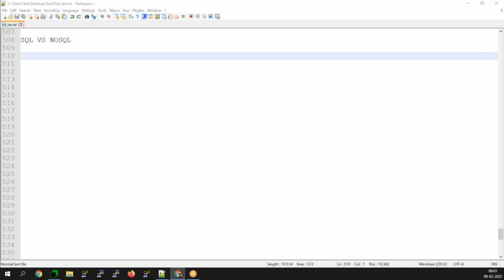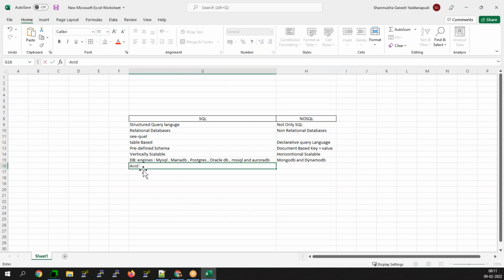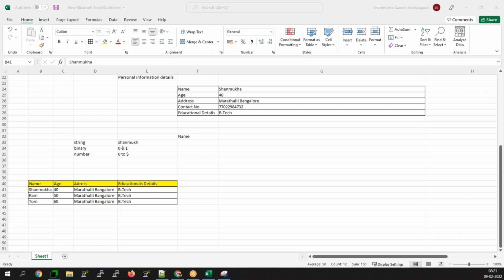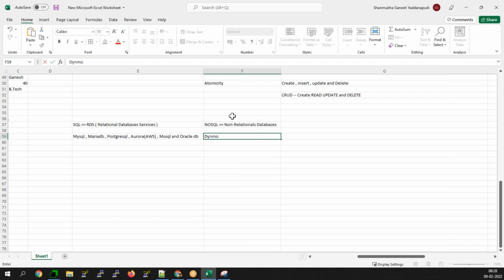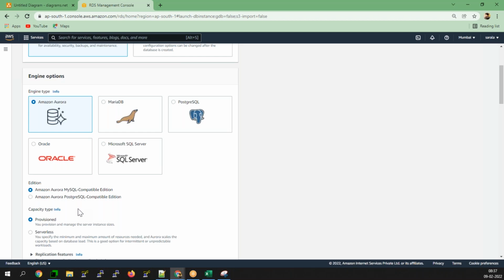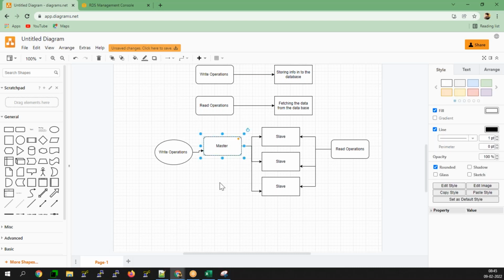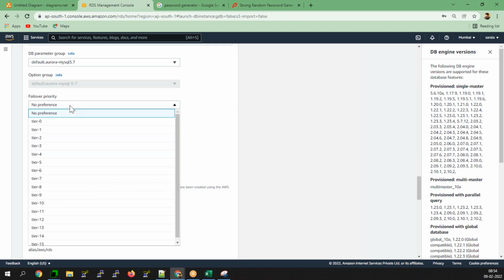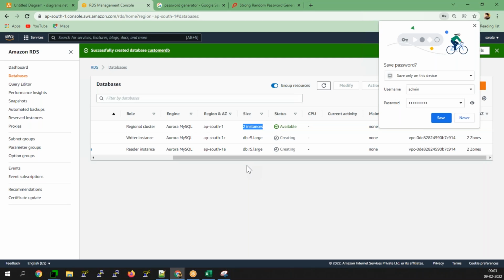AWS training - 15